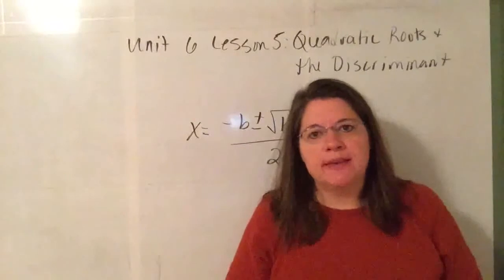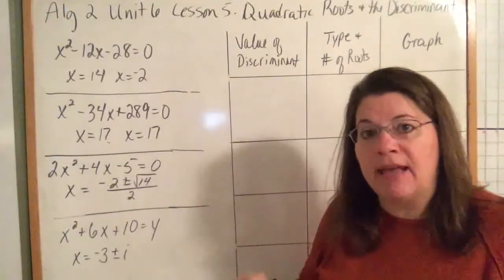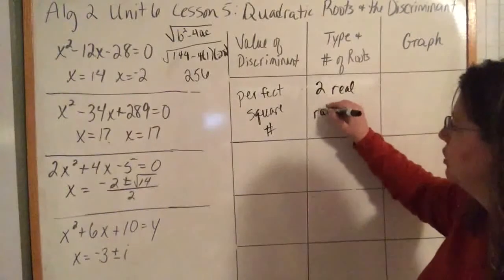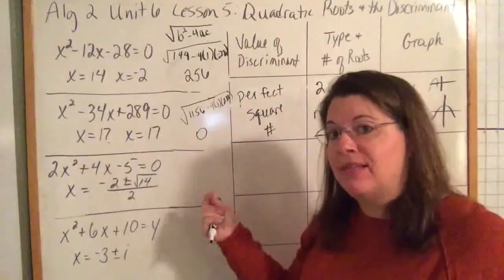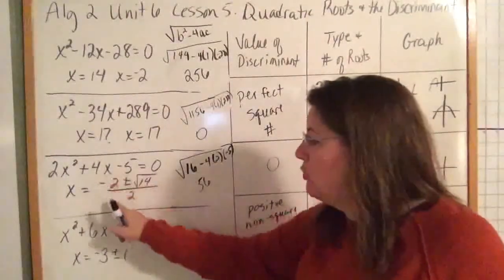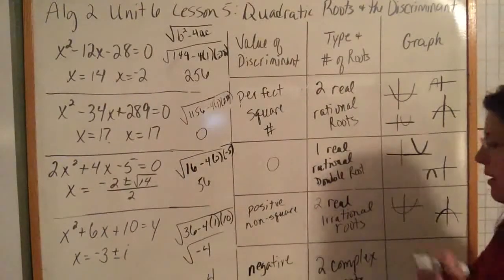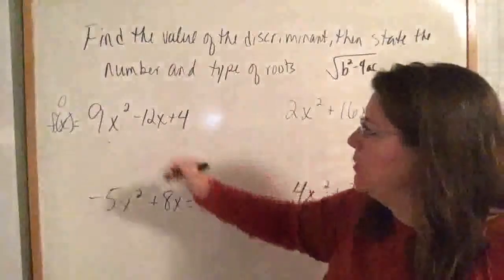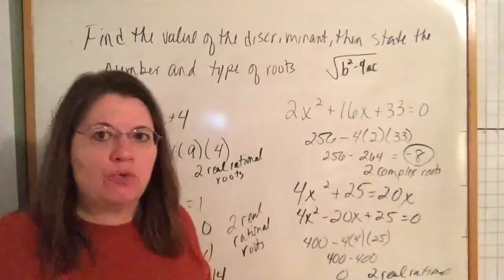Alg.. 2 Unit 6 Lesson 5: Quadratic Roots and the Discriminant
Understanding the significance of the discriminant and it's effect on the graph of a quadratic equation. How to describe the nature of the quadratic roots using the discriminant.